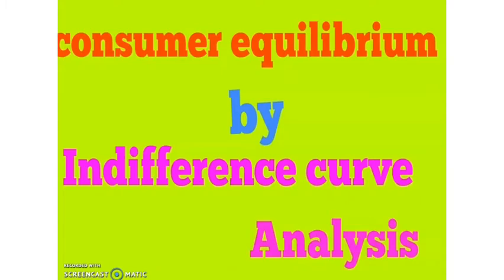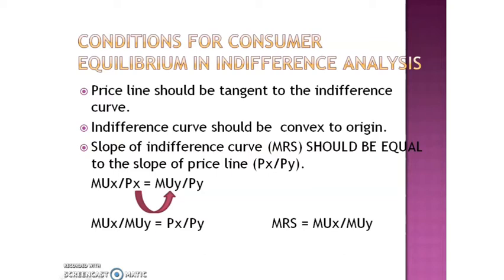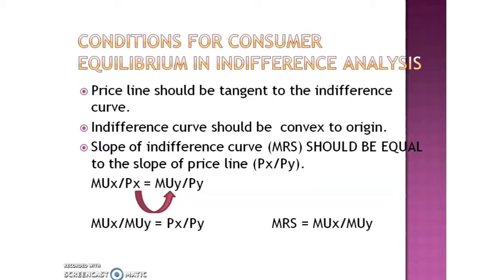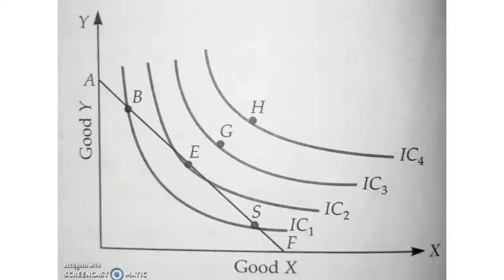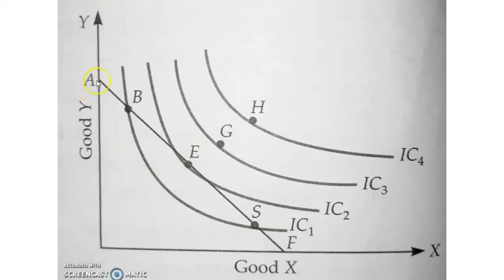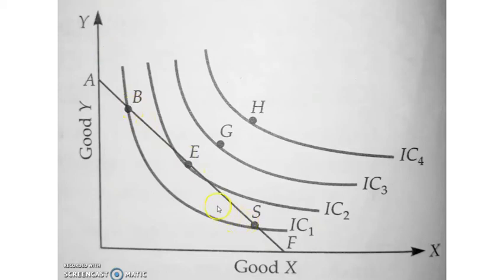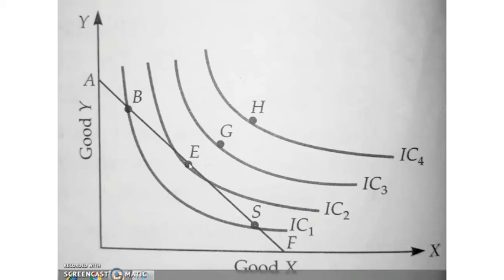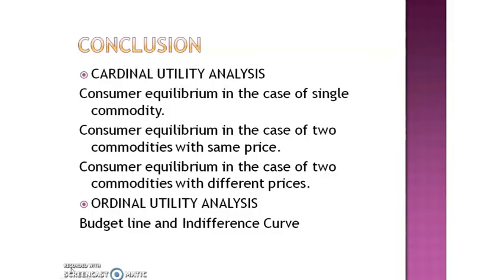MICROECONOMICS, CHAPTER 2, CONSUMER EQUILIBRIUM USING INDIFFERENCE CURVE ANALYSIS.